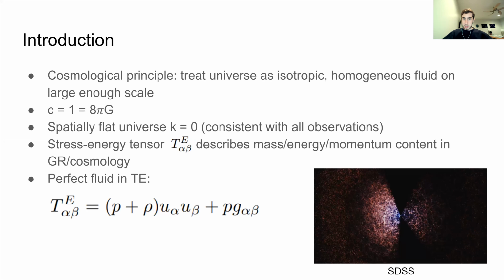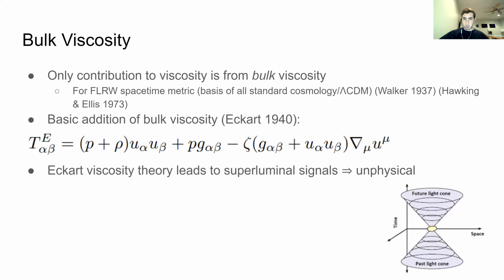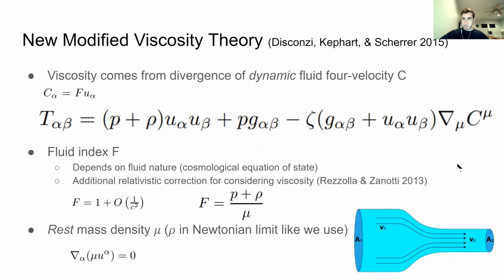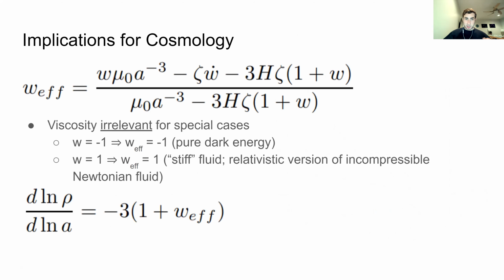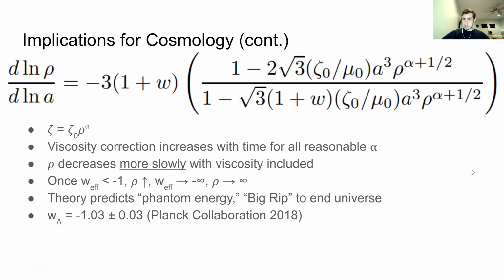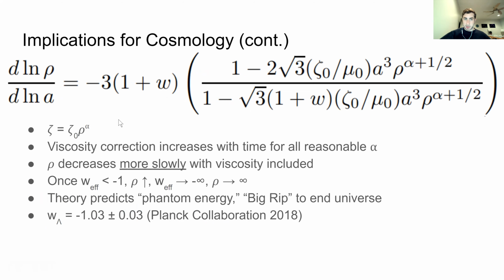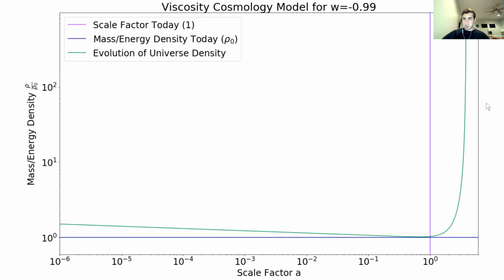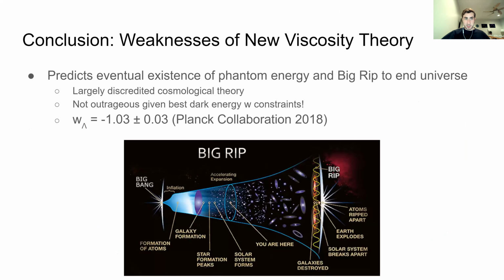New Cosmology Fluid Model with Viscosity (ASTR 5400 Final Project Presentation)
Exploring how a new cosmological theory for fluid dynamics with viscosity works and what it means for cosmology